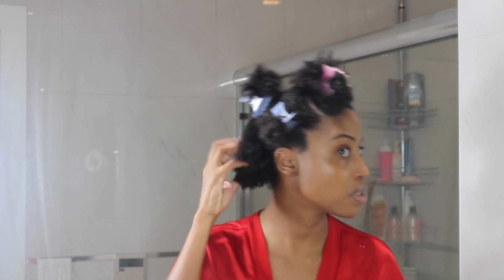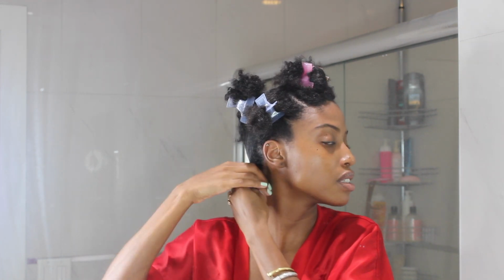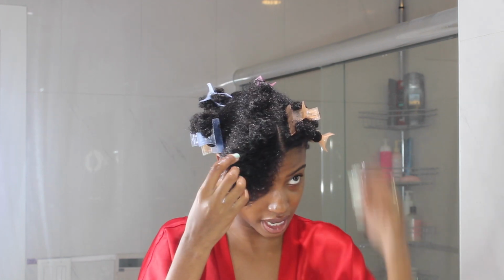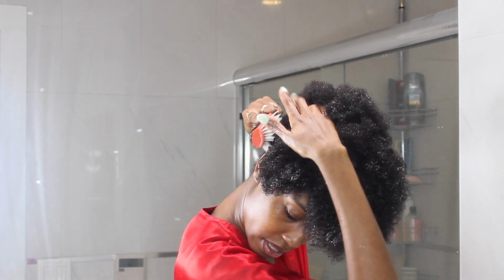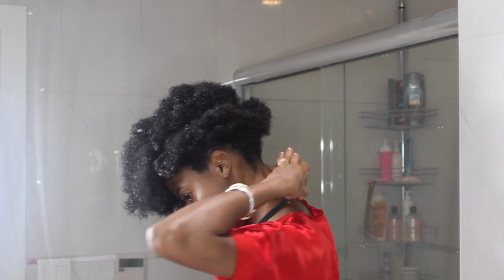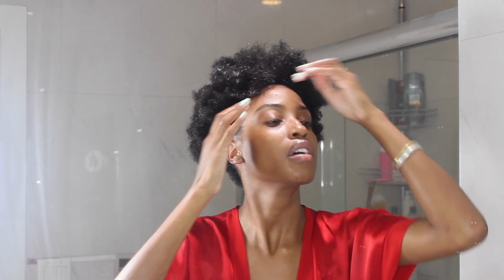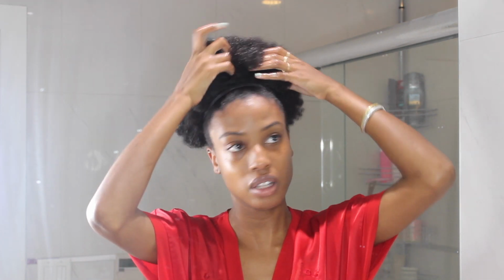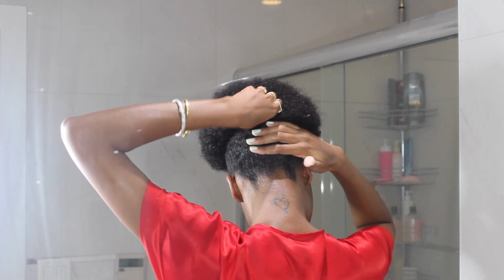Easy High Puff Tutorial on Short Natural Hair!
Hey loves!

It has been many moons since I've been able to just put my hair up and go -- so I'm thrilled to finally be able to put my little fro into a high puff! Being able to do such a quick and easy style is what I have been waiting for, and I'm so grateful to be able to do one. So of course, I had to put together a very simple tutorial. After all, we're on this natural hair journey together. Enjoy!

Aunt Jackie's "Knot on My Watch" Instant Detangling Therapy ($7)

Aunt Jackie's Flaxseed Elongating Curling Gel ($8)

Instagram.com/aishabeau